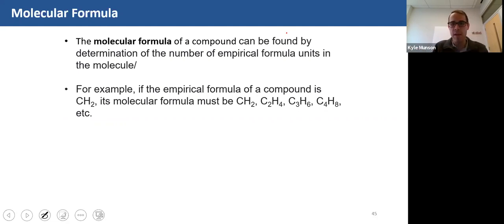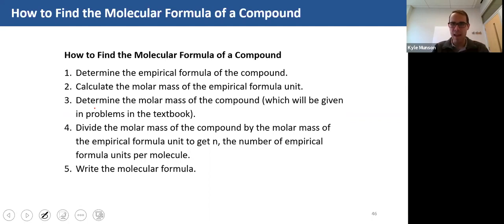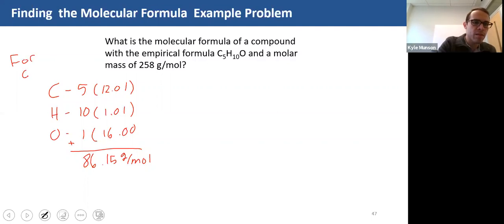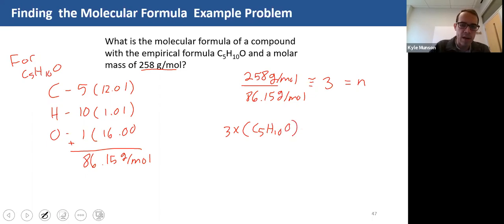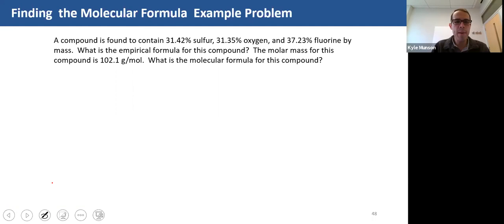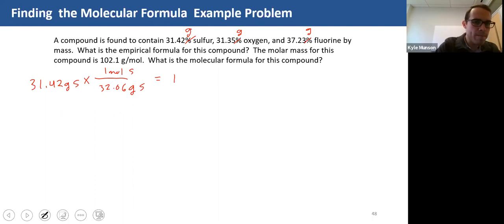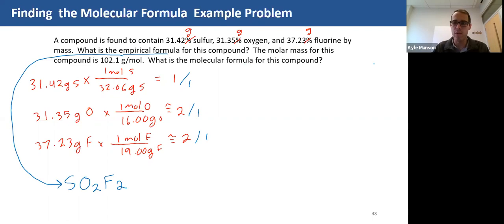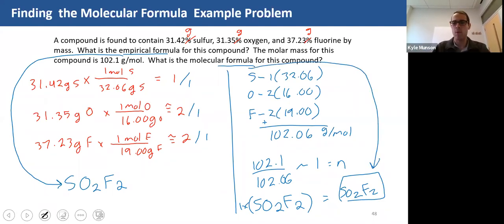Chapter 7.8: Molecular Formula